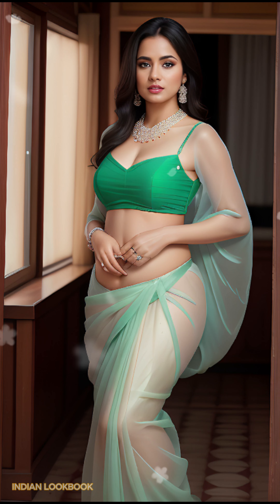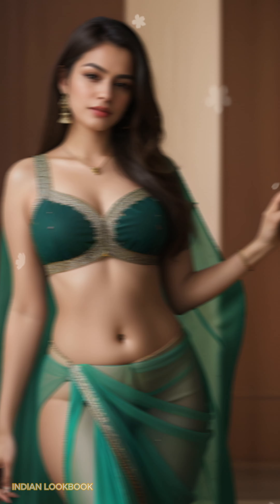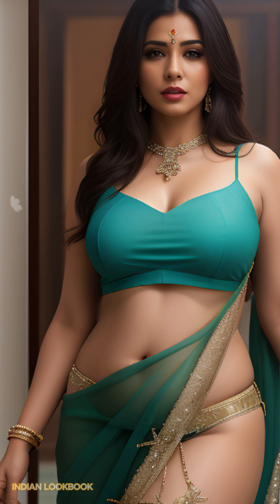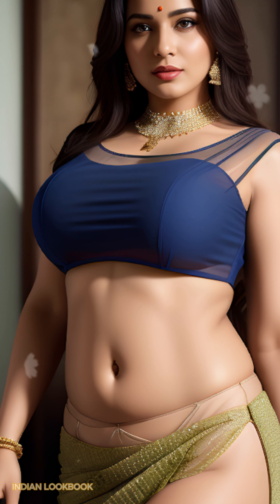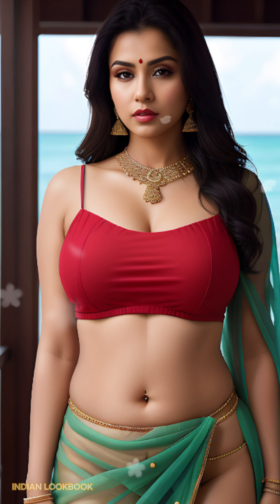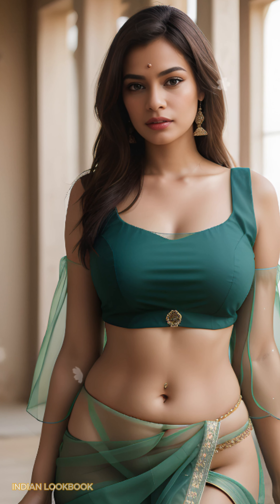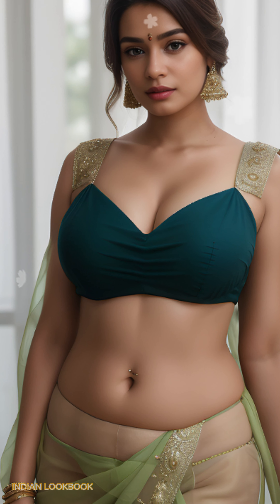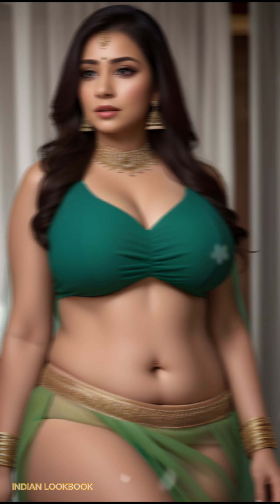4K AI ART Indian Lookbook Plus Size Goddess Model Video - Zanzibar's Pamunda Island